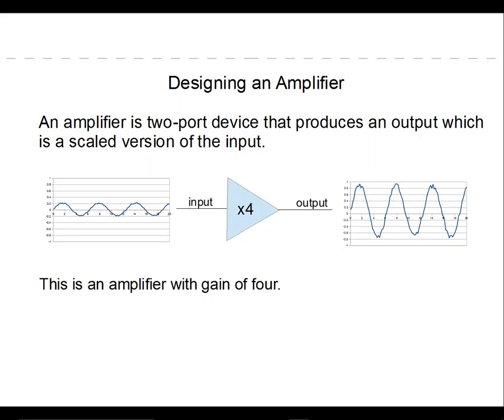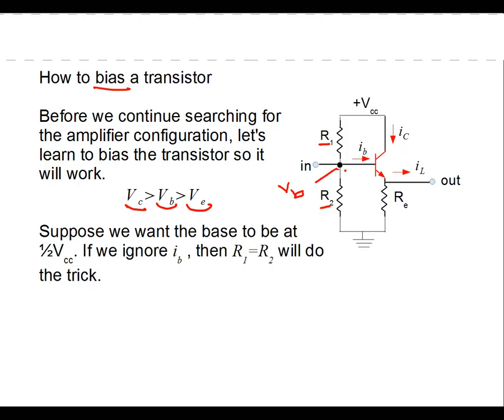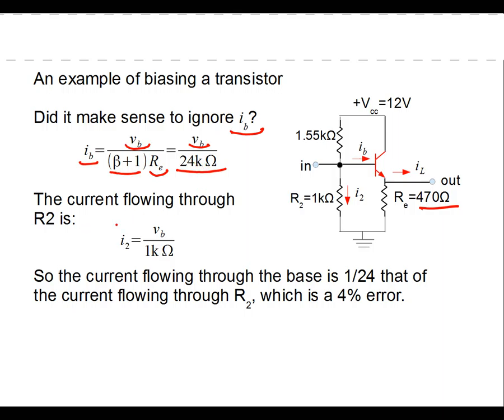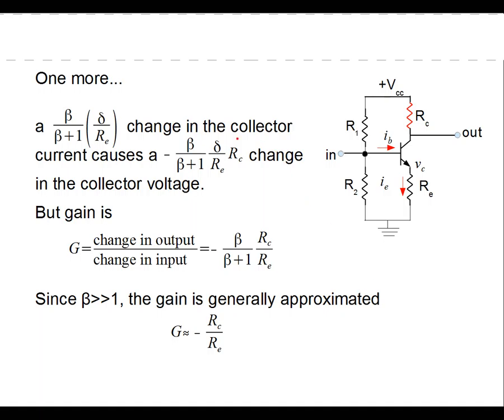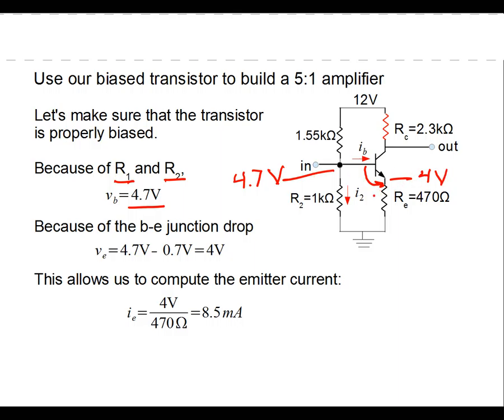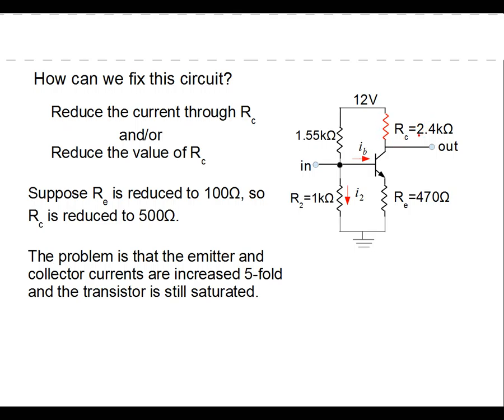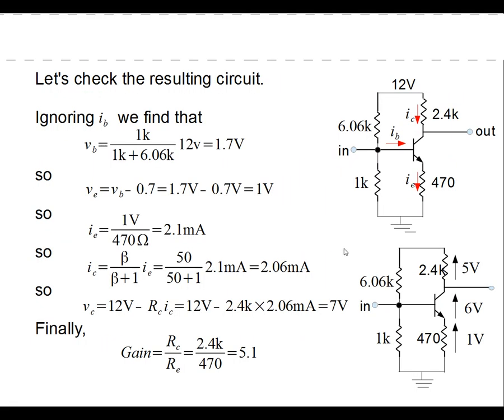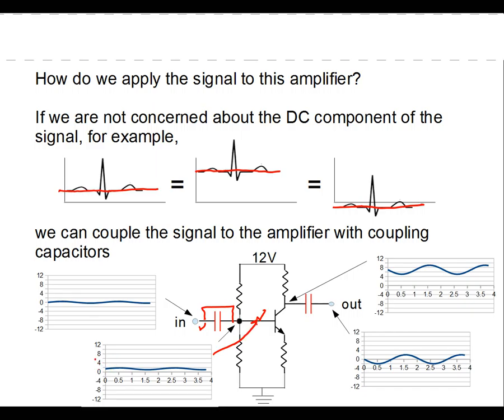2.1 Transistor amplifier